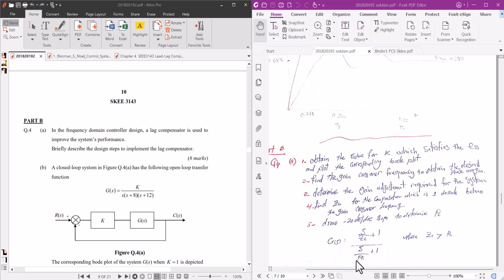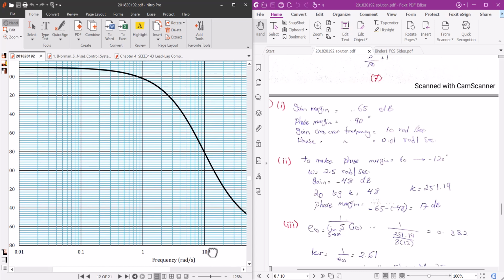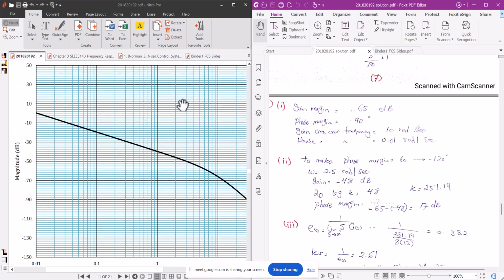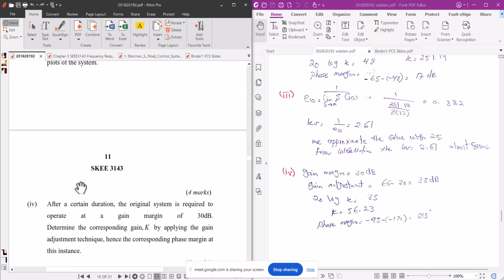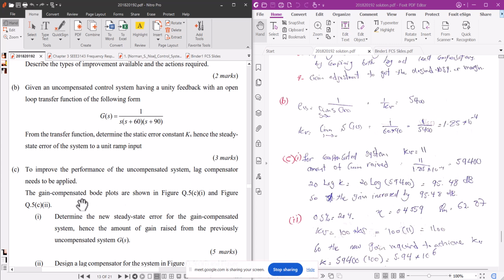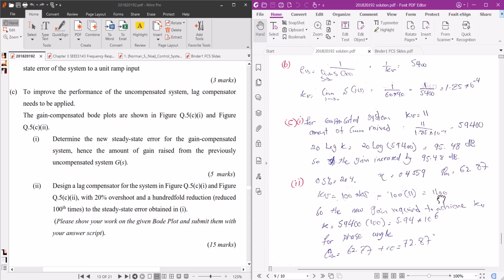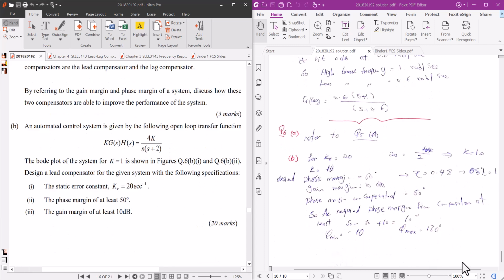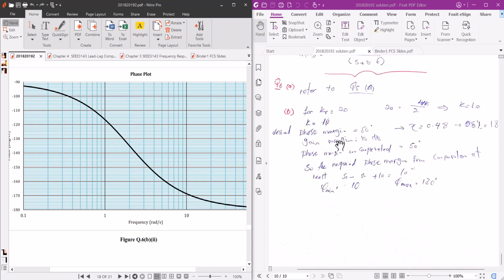Design via Bode Plots, Lead, Lag Controller Design, Classical Method, Feedback Control Systems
Feedback Control Systems, Design via Bode Plots, Lead, Lag Controller Design, Classical Method
Skills and Services available for:
PLCs
Automation Systems
Control Systems
Power Electronics
Electric Circuits
Engineering Mathematics
Engineering Economics
Engineering Management
Introduction to Artificial Intelligence
Fluid Mechanics
Labview
Multisim
Research Papers
Research Thesis
Technical Reports
Project Reports